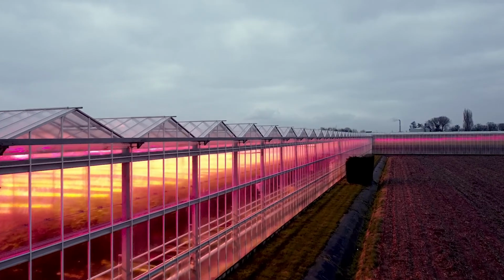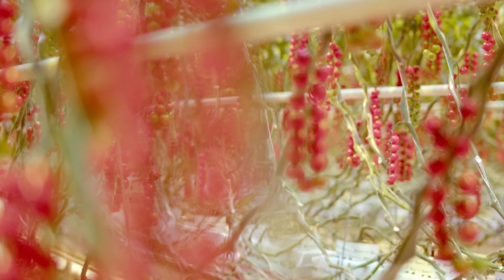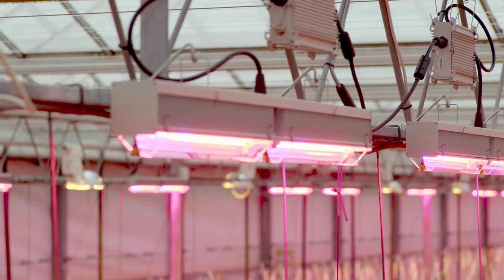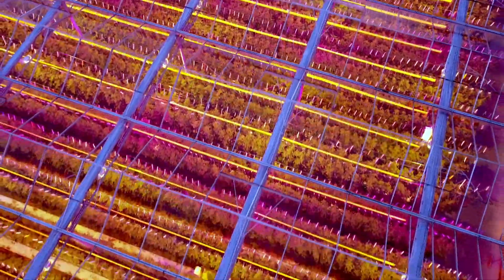Fluence Innovator | Tomerel Runs an Energy-Smart Greenhouse Without Sacrificing Production & Quality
Founded in 1969 as a family-owned strawberry farm near Antwerp, Belgium, Tomerel continues its success under Els and Eric de Ryck’s son, Jelle, who serves as the current CEO and co-owner. Tomerel specializes in tomatoes and grows cherry tomatoes in its lit greenhouse. Jelle de Ryck replaced 50% of his old HPS system with Fluence’s advanced VYPR 3p LEDs and successfully matched light intensity while reducing energy usage by half. (he doubled the light level, he used the same energy – actually 5% less) With a focus on quality and taste, Tomerel leveraged Fluence’s support and research to extend the tomatoes’ night time hours (i.e. shorter days) with additional benefits that include improved sugar translocation. Furthermore, in close coordination with Fluence’s technical team, Tomerel installed a customized dual R9B hybrid set up to accommodate for both plant efficacy and worker visibility.